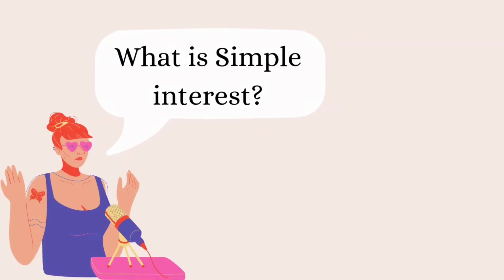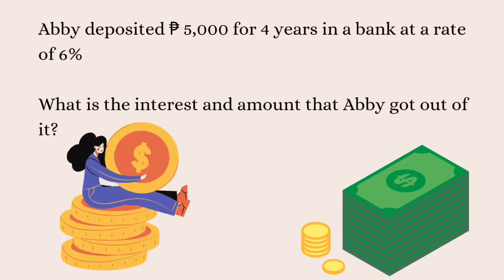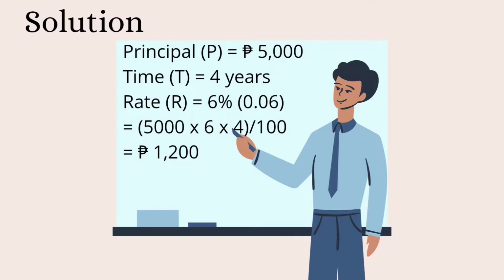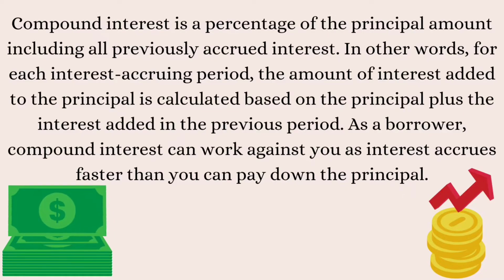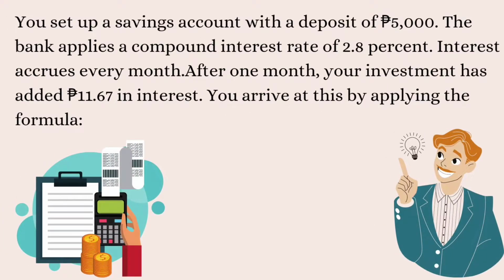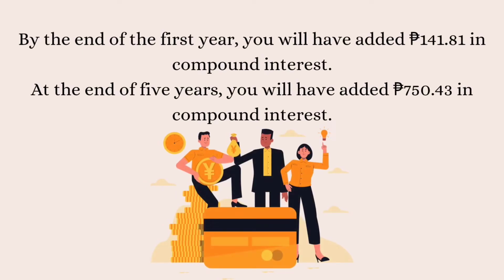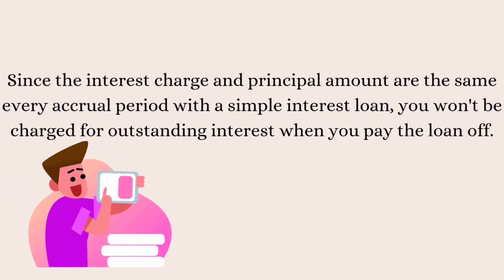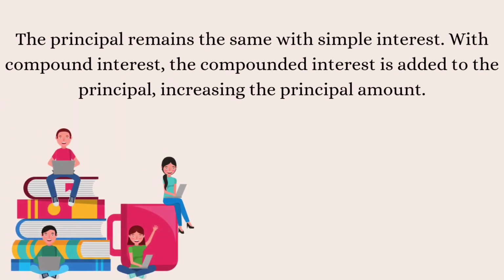Simple Interest and Compound Interest by Jesusa Hermogenes (11-ABM 2) of LUNHS